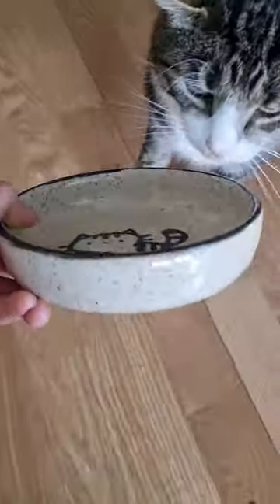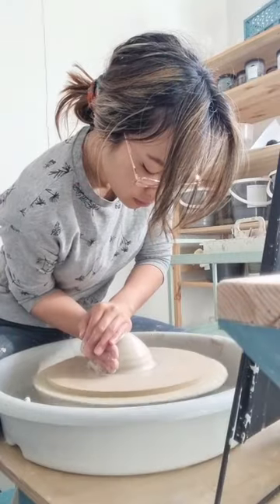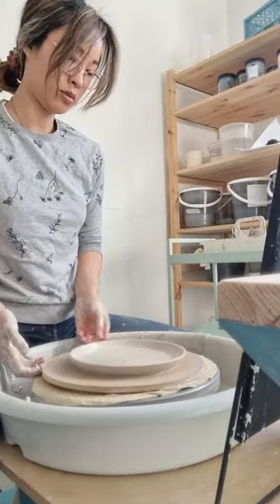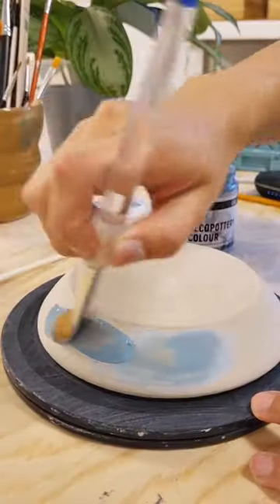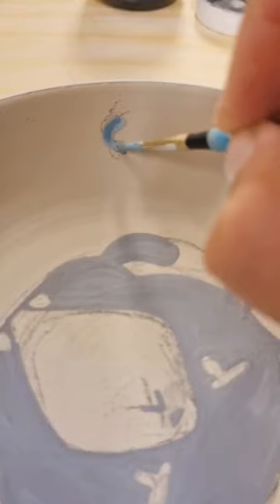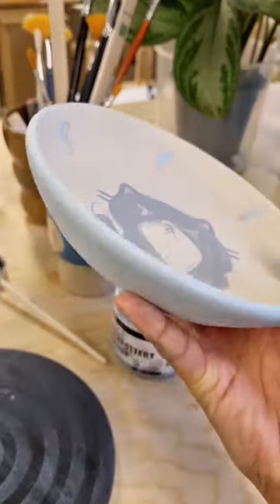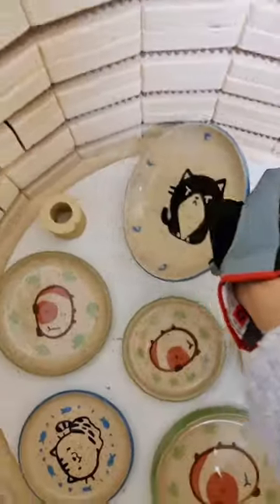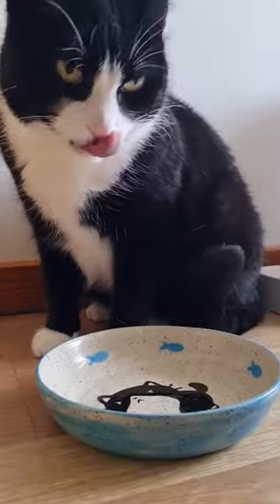Making cat dishes